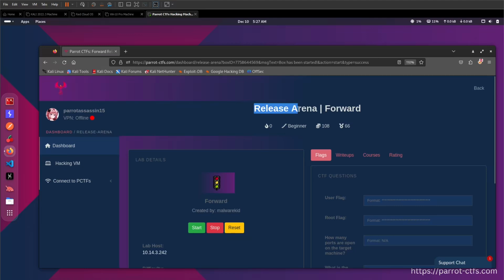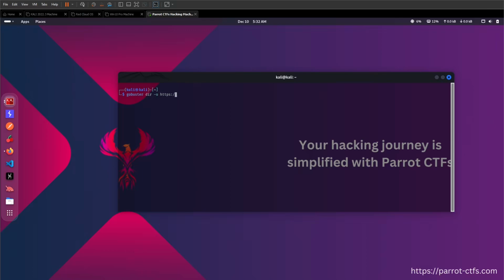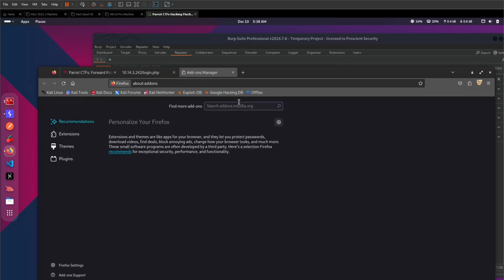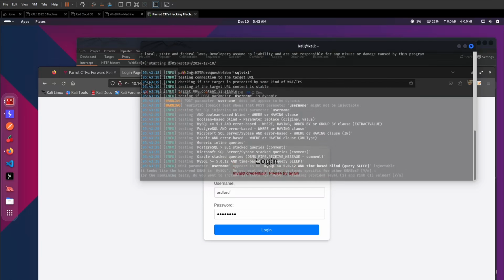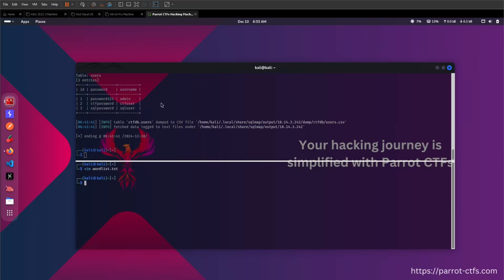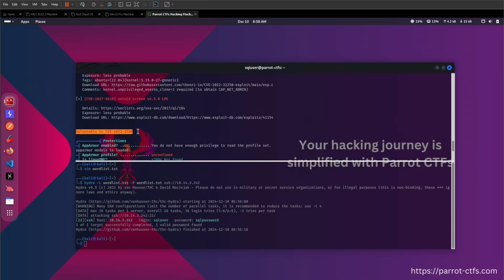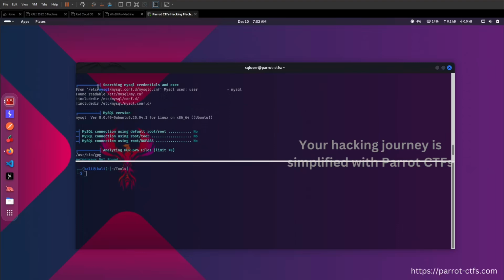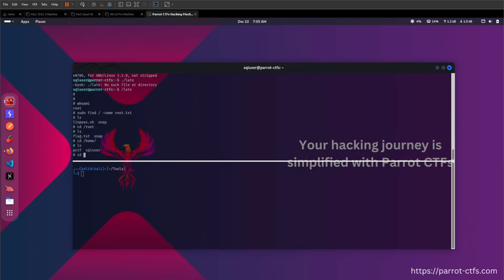Forward Walkthrough | Web Application Hacking -SQL Injection & Bypassing IP-Based Access Controls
In this hands-on walkthrough, we tackle Forward, a beginner-friendly CTF designed to teach core skills in SQL injection, access control bypass, and privilege escalation. From uncovering login vulnerabilities to exploiting misconfigurations, this video is packed with actionable tips for ethical hackers and CTF enthusiasts.

You’ll learn step-by-step how to:

- Use nmap and gobuster and other manual techniques to enumerate and uncover hidden paths.
- Bypass IP-based access controls with the X-Forwarded-For header.
- Exploit SQL injection with sqlmap to dump credentials.
- Brute-force SSH access and perform thorough post-compromise enumeration.
- Perform Post Exploitation enumeration on our foothold.
- Escalate privileges using a setuid binary for root access.

Whether you're a beginner or an advanced user, this walkthrough delivers practical techniques for hacking, learning, and improving your cybersecurity skills.

Chapters:
00:00 - Introduction
01:42 - Service Enumeration with Nmap
02:48 - Web Enumeration with Gobuster & Manual Enumeration
04:33 - Bypassing IP Restrictions with X-Forwarded-For header
07:26 - Finding SQL Injection on the Login System
10:55 - Exploiting Blind Time-Based SQL Injection with SQLMap
12:25 - Exfiltrating Data from SQL Database & Creating wordlists
13:25 - Brute Forcing SSH with Hydra and Custom Wordlist
14:22 - Gaining Initial Foothold & Performing Host Enumeration
21:09 - Rooting the System with a SETUID Binary